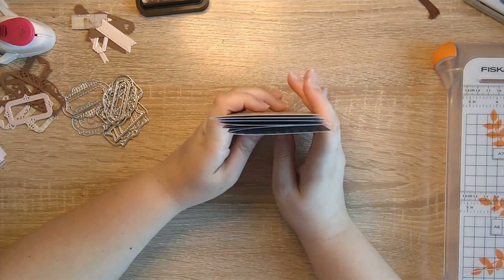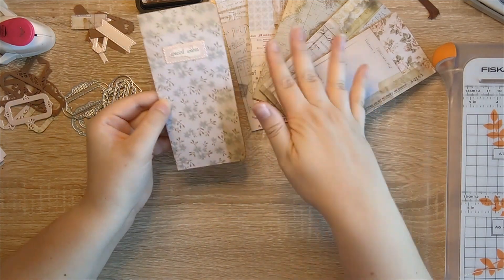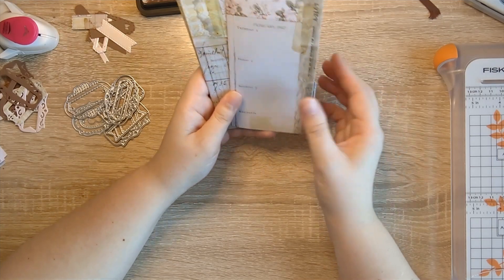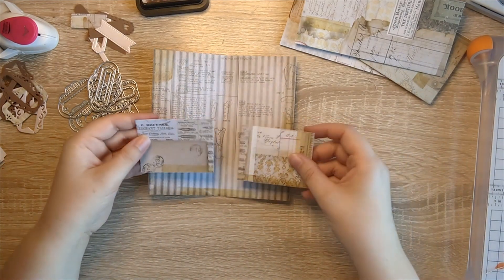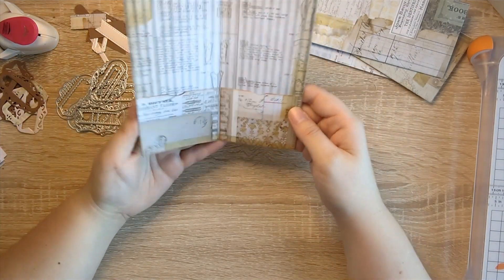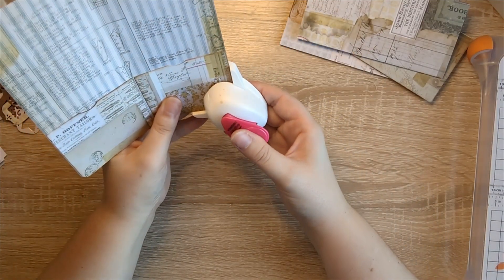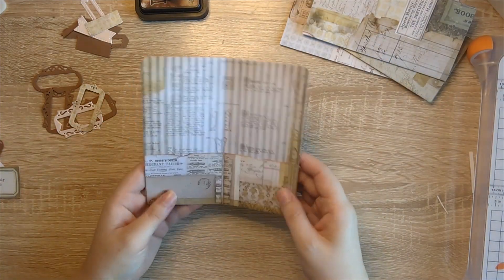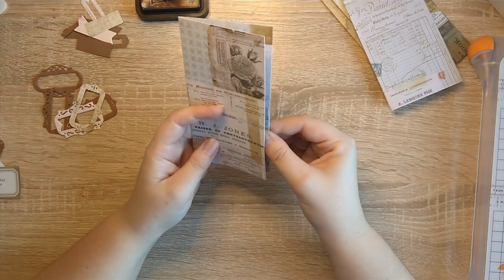Mini Pocket Notebooks For Junk Journals ~ Tim Holtz ~ Using Up 6x6 Paper ~ Globleland Project Share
Today, I'm going to use up some of my 6x6 papers to make mini pocket notebooks for my Tim Holtz ring bound junk journal. I hope you like the idea :-)

This video also forms part of my collaboration with Globleland, who kindly sent me some products to play with. Here's what they sent me:

(I created this group with Mandy from SunflowersAndDors and we'd both love to see you in there!)